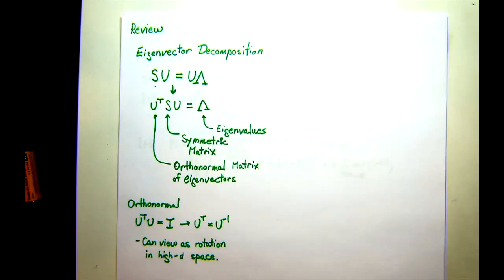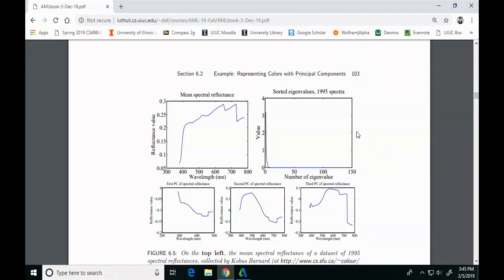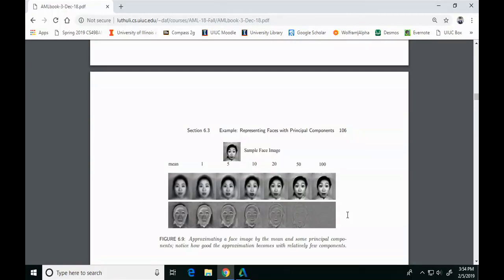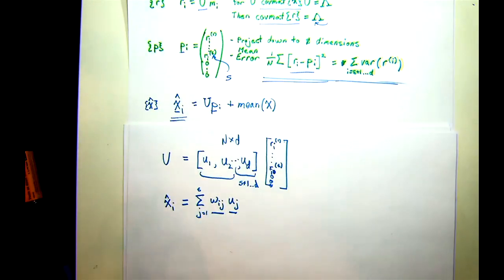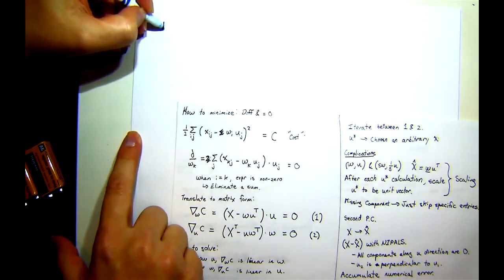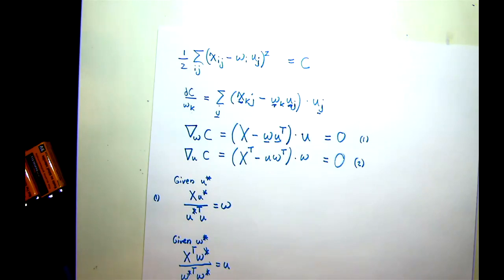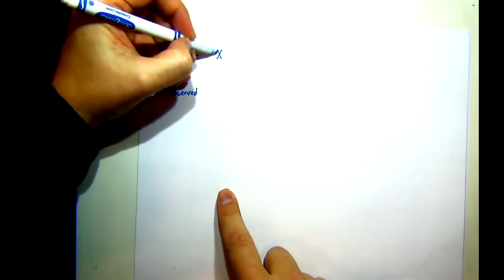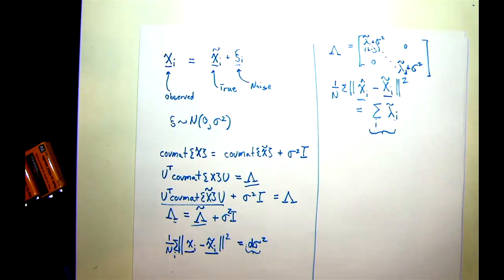Lecture 11 -- Principal Component Analysis, NIPALS